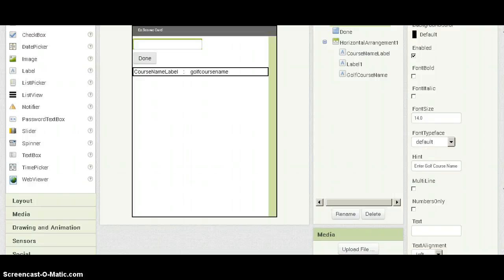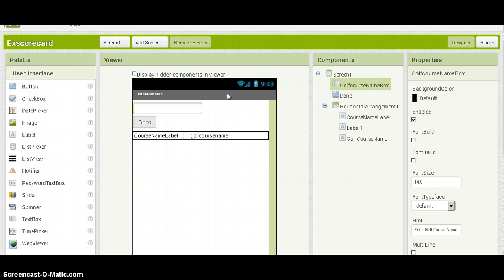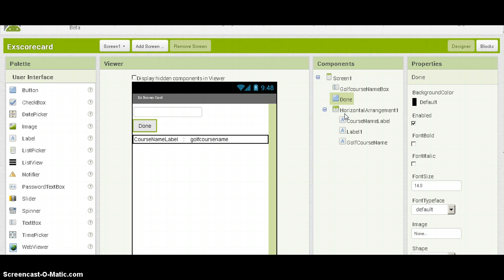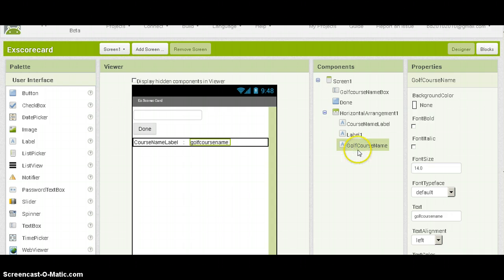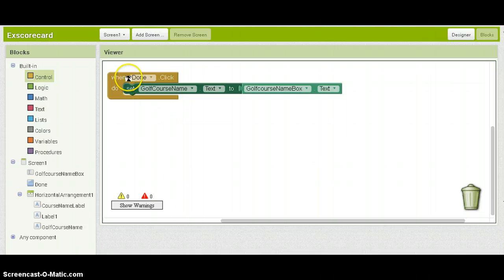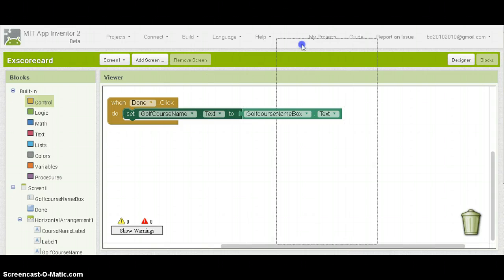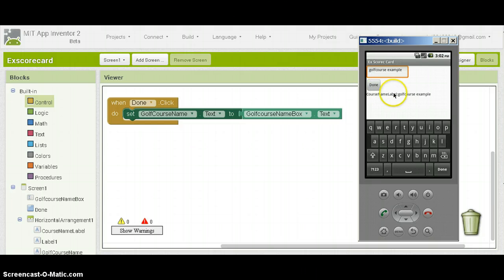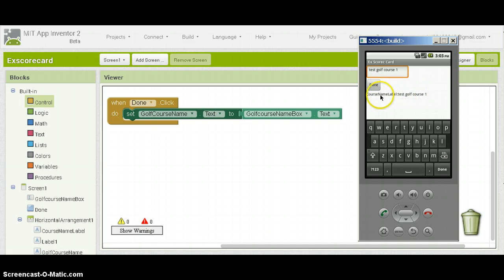MIT APP INVENTOR 2 TUTORIAL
Simple input/output text from user enter from the screen